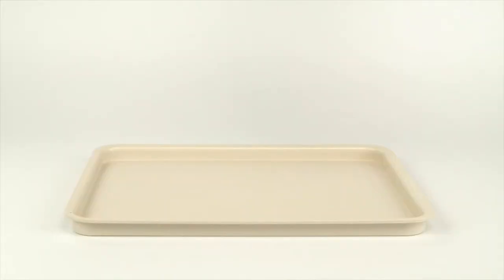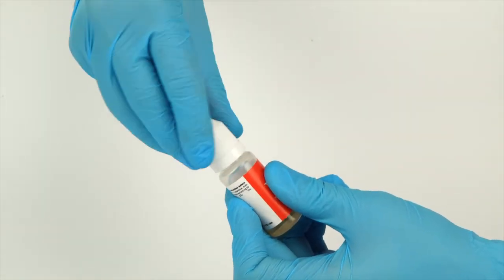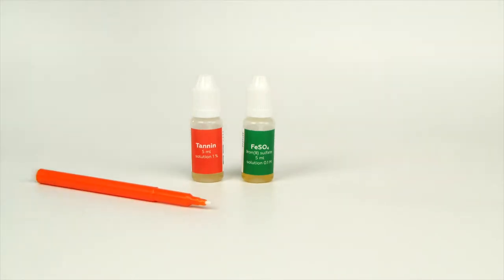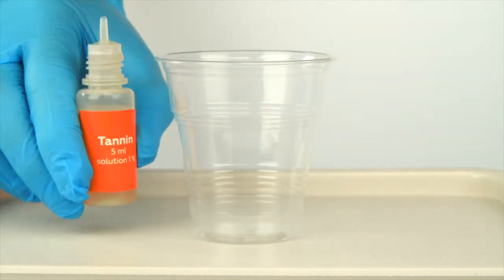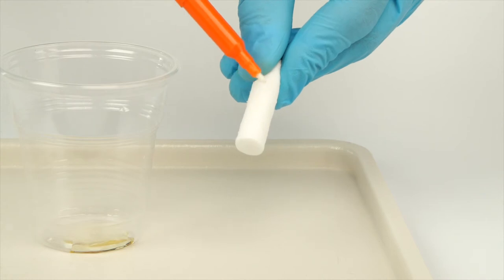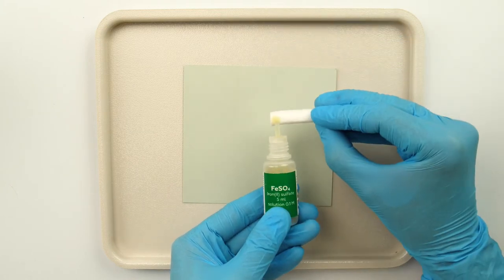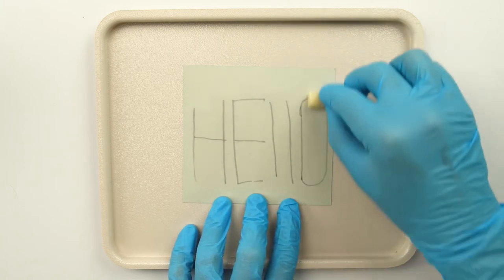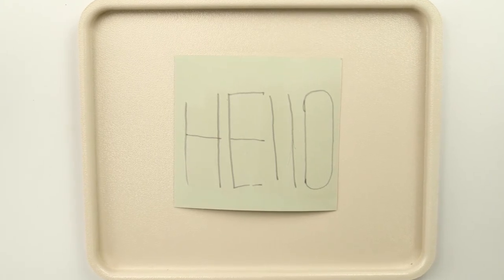"Iron gall ink" experiment from the "Chemistry for spies" set